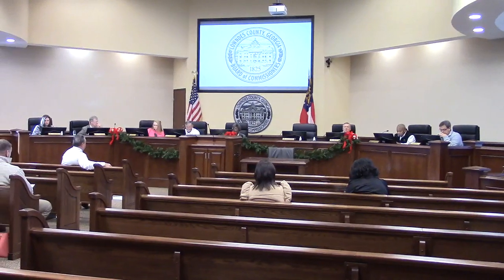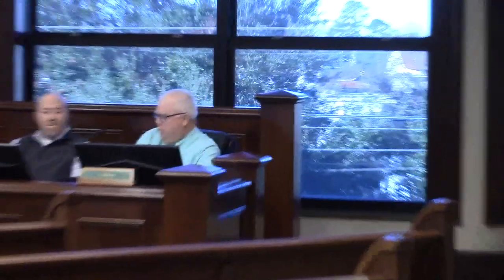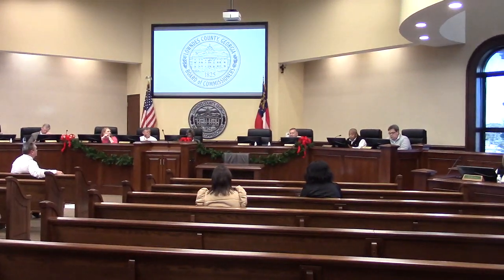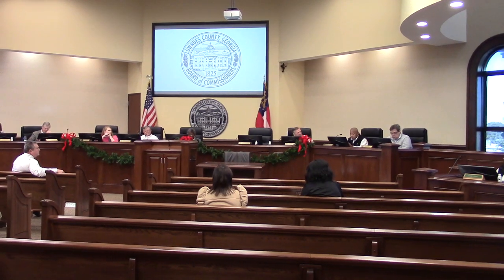8d. New Elevated Water Tower located at 2650 James Road Extension @ LCC Work 2023-12-11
Lowndes County Board of Commissioners (LCC) Work Session - 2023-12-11